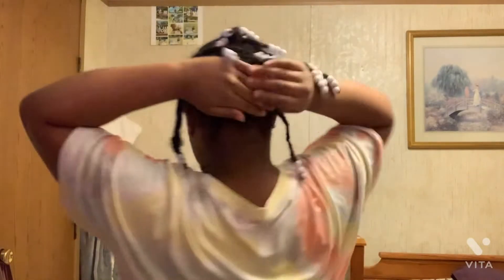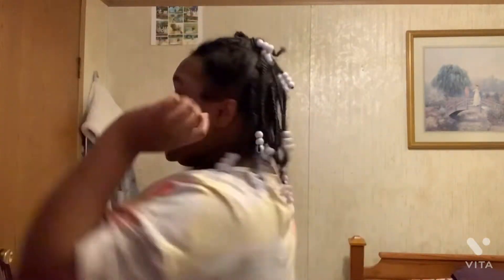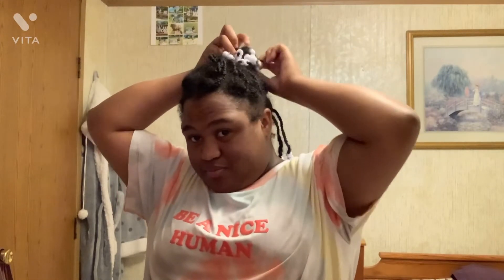taking my braids down @10:30 l natural hair chronicles l Me’Kayli’a Fountain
Welcome back to another videooo!
In today's video enjoy staying up with me to take my hair down. Turning a frizzy braids into a natural blowout!!

turn your post notifications on

about me:
age- 15
birthday- April 15
grade- 10th (sophomore)
Editing- Vita
Thumbnails- Phonto